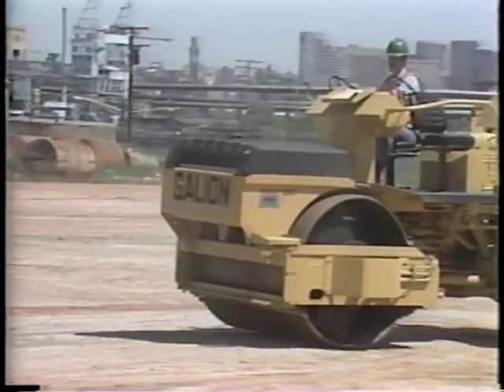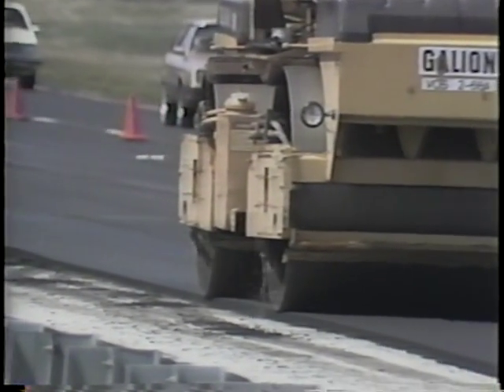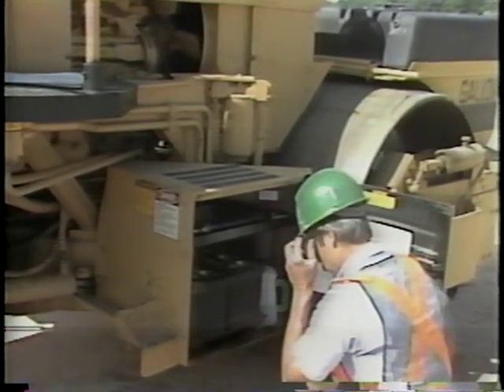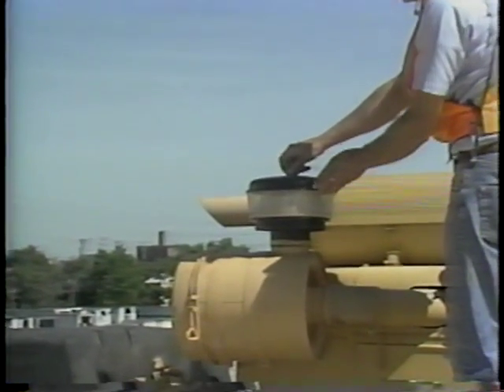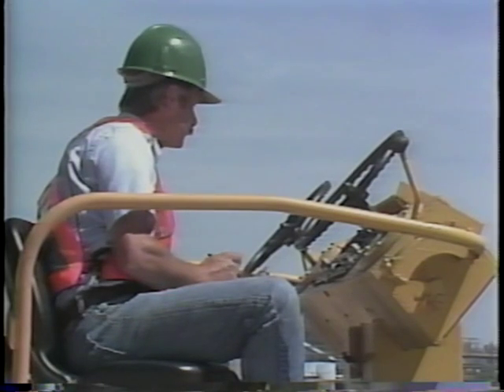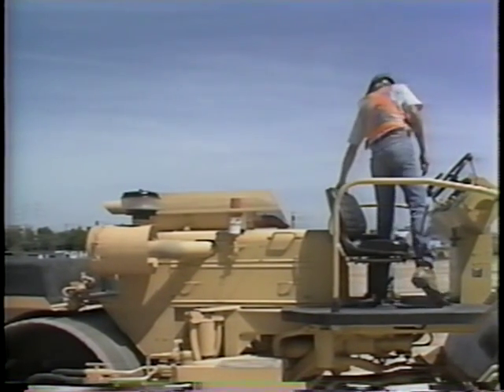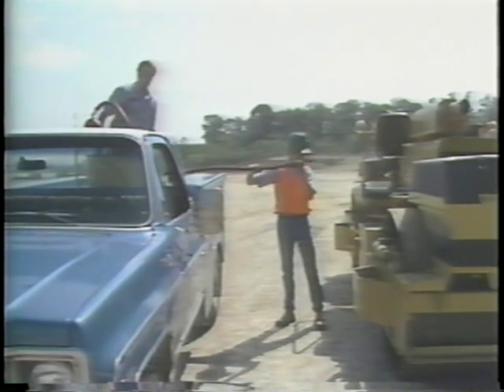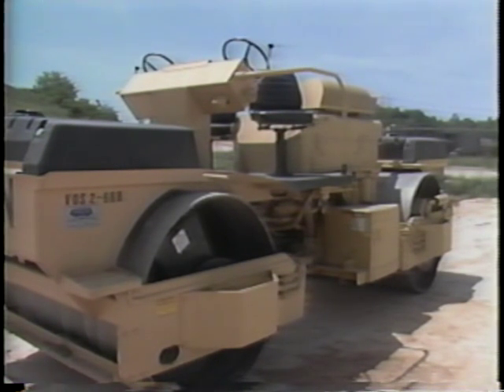Operator Daily Maintenance of Rollers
Operator Daily Maintenance of Rollers - International Road Federation 1985 - Video VH-113 - Visit the International Road Federation - Noncommercial Use Only - Published with Permission - A roller operator demonstrates the general methods and procedures for daily maintenance in four groups of activities: prestart check (a walkaround inspection for damage or leaks, and a check of the engine, air filter and fluid levels); warm-up check (monitoring gauges and check of the hydrostatic drive, steering and vibratory system); operating check (listening for unusual changes in performance) and shutdown check (refueling, lubricating and proper parking).